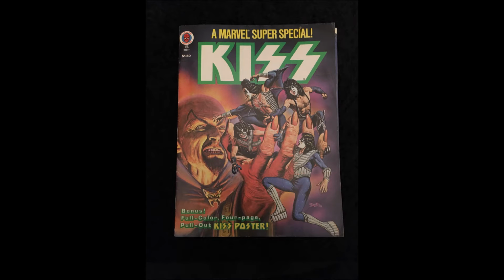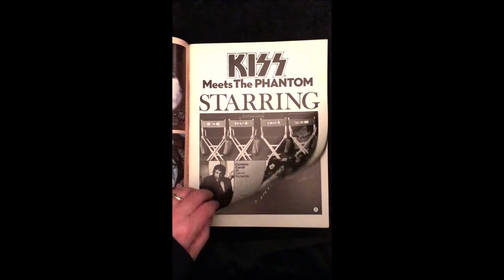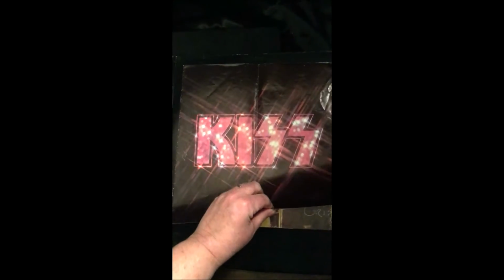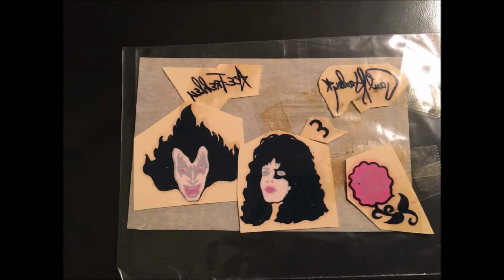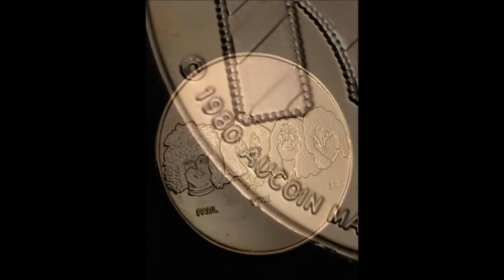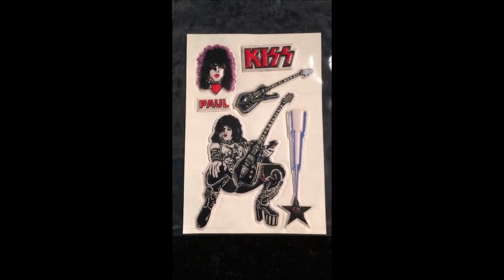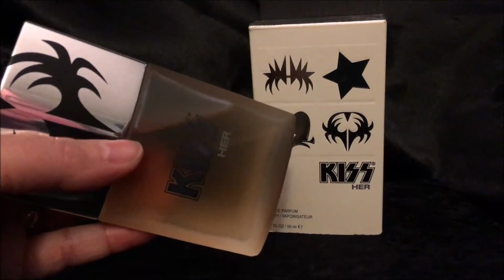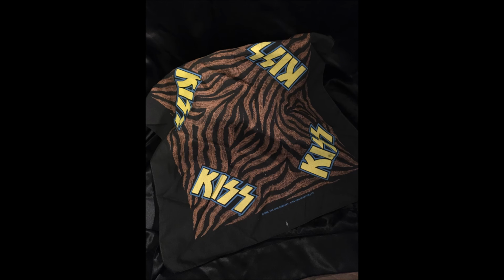My KISS Kollection - Part 2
Part 2 of 3. More KISSY goodness from my rather small collection.